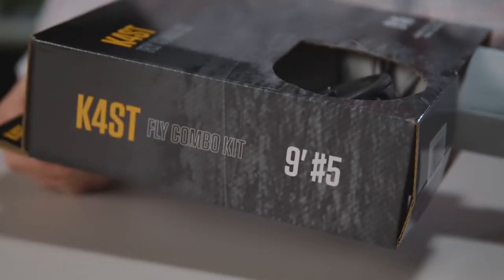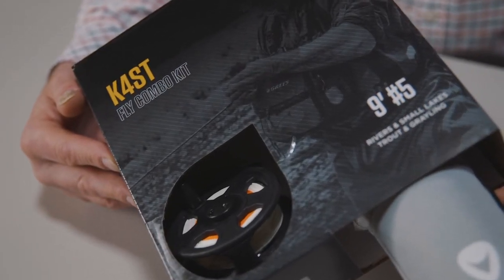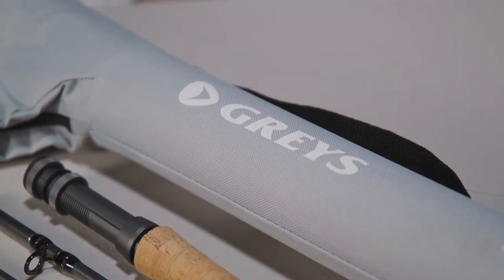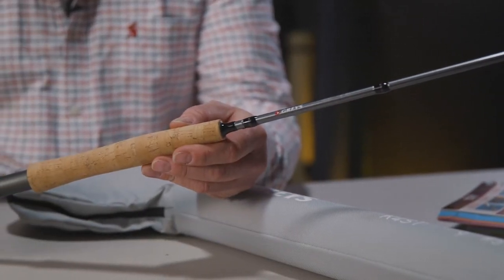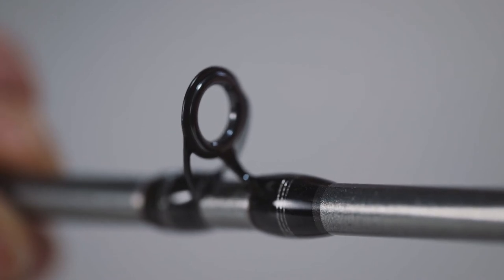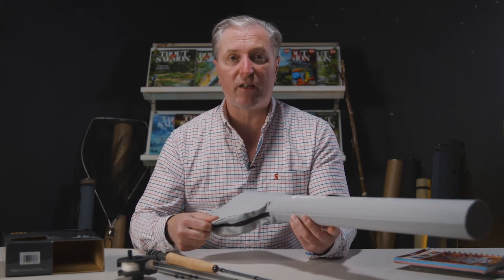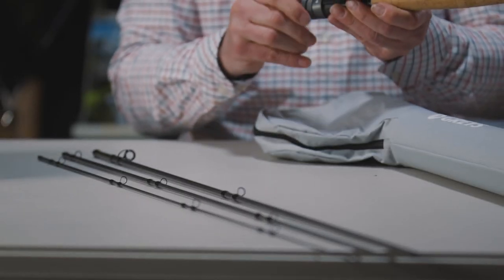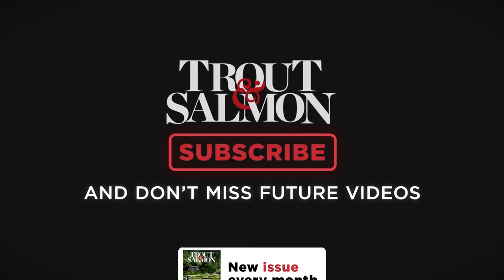First Look: Greys K4ST Fly Combo kit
Trout & Salmon’s Tackle Editor Robert Hardy takes a first look at the K4ST Combo kit from Greys, a complete entry level fly-fishing outfit including rod and pre-loaded reel.